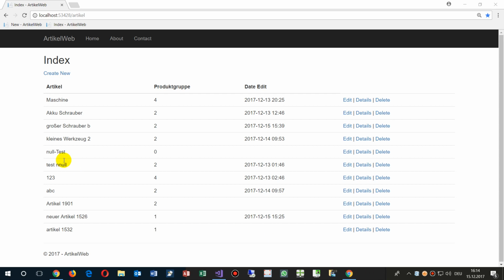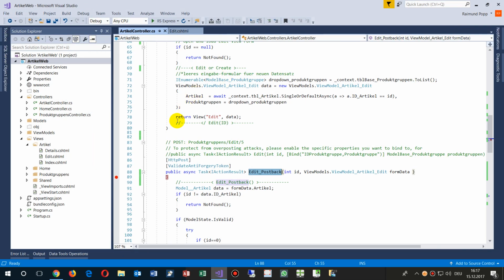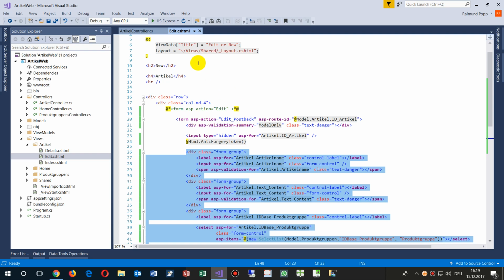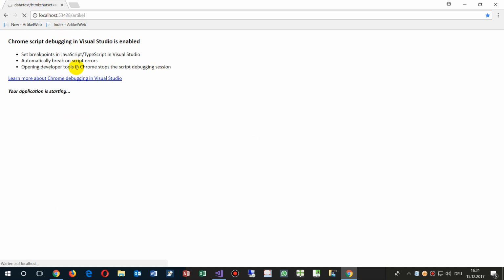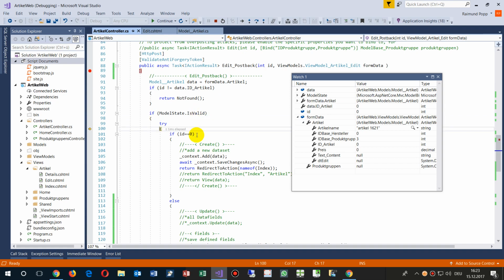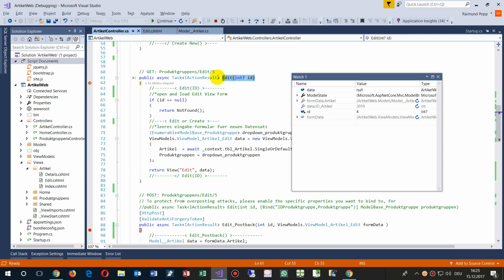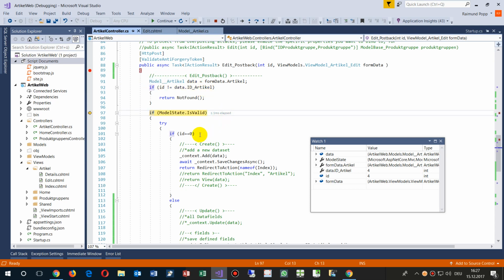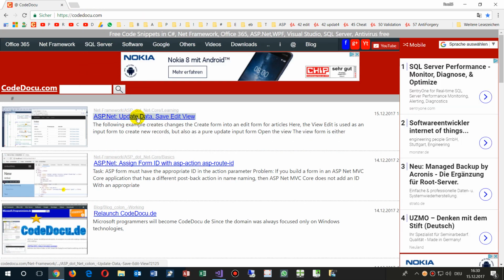🚩#21 Create Update Edit 📚 ASP.Net Core2 MVC